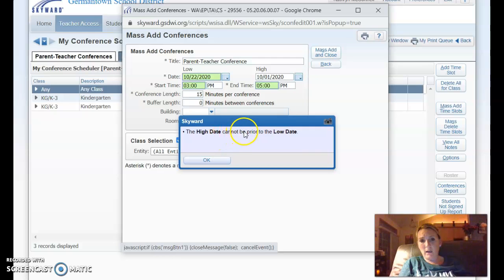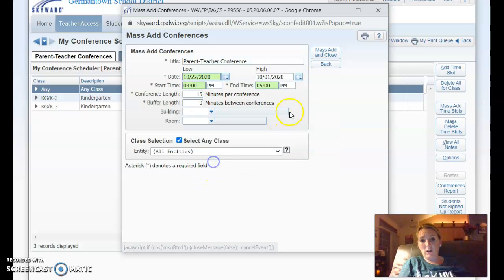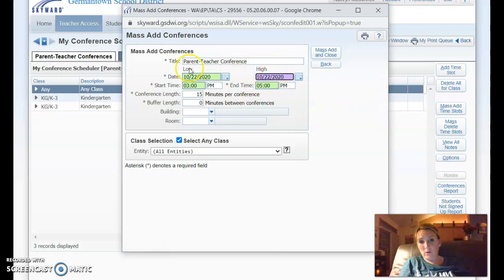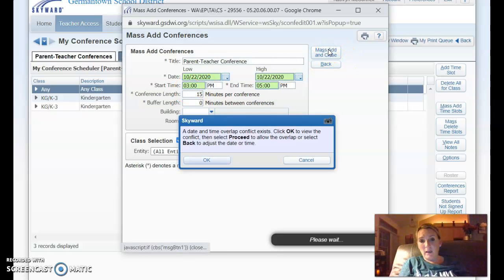How to schedule conferences